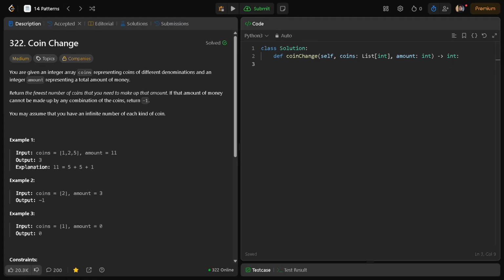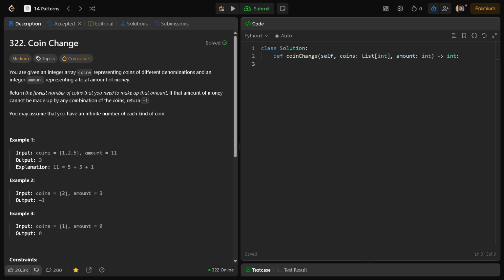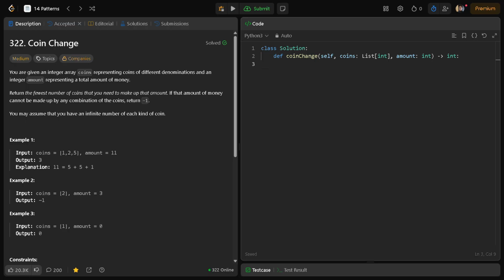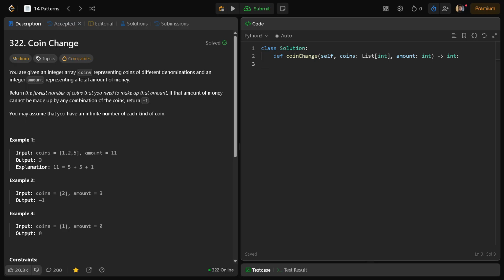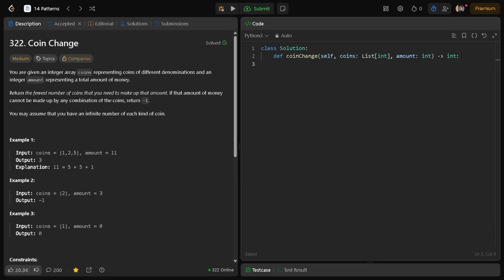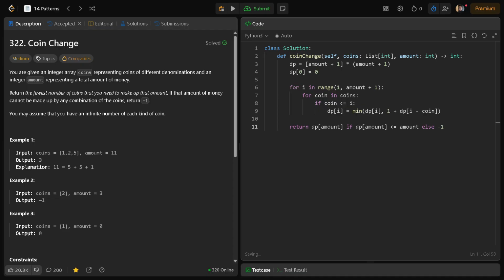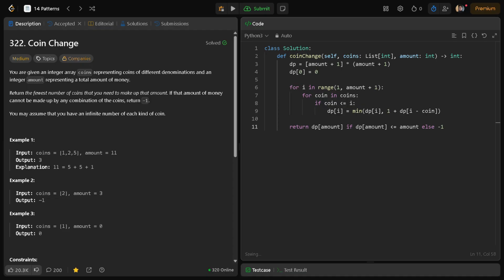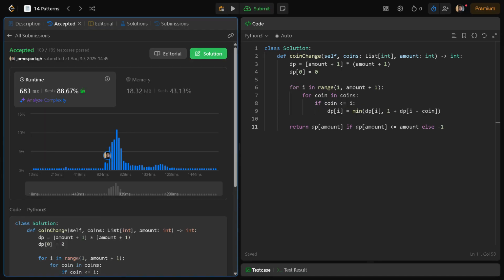LeetCode 322: Coin Change Made Easy For Complete Beginners – Python Tutorial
🔍 LeetCode 322: Coin Change – Python Tutorial
In this beginner-friendly walkthrough, we solve LeetCode 322 Coin Change step by step. You’ll learn how to use Dynamic Programming (DP) to minimize the number of coins needed to make up a given amount. This problem is a classic example of the Unbounded Knapsack pattern and is one of the most important DP problems for interviews.

📌 You’ll Learn:
✅ How to approach coin change with dynamic programming
✅ Understanding bottom-up DP with arrays
✅ Transition formula for solving coin problems
✅ Key takeaways for coding interviews

🎯 Perfect For:
Python beginners 🐍
Anyone learning dynamic programming 🧠
Coding interview prep and LeetCode grind 💻
People struggling with DP coin problems 😅